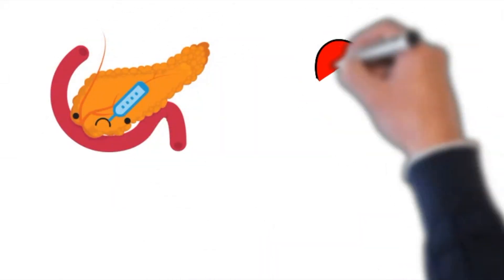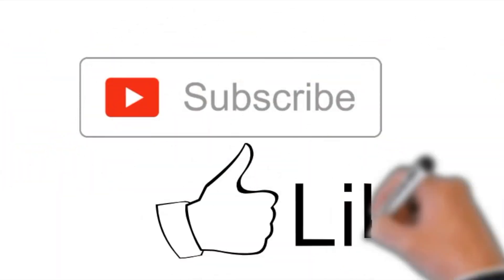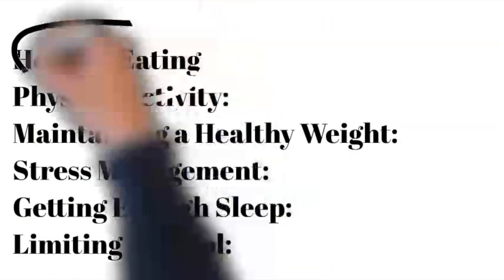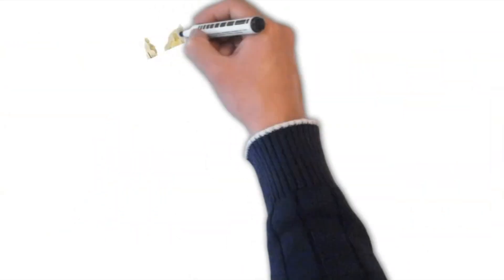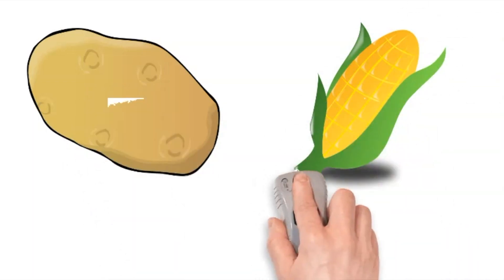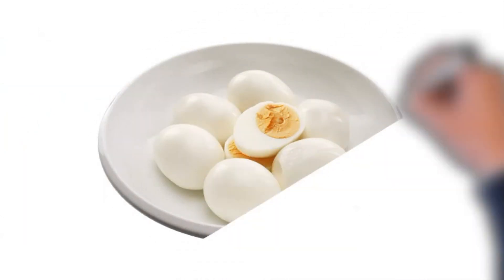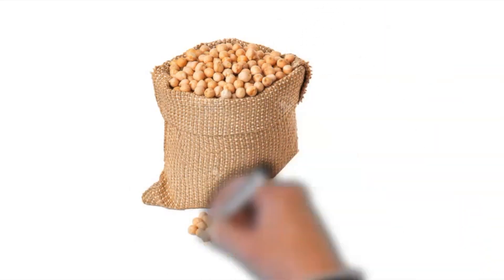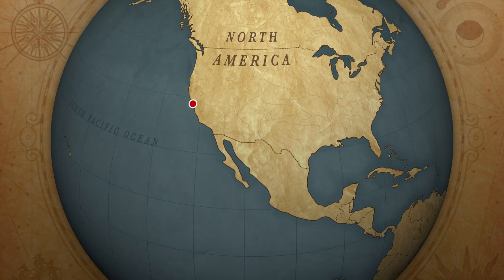food that controls blood sugar in diabetes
Sources

Diabetes is a frustrating disease. It can cause a spectrum of complications and health consequences. In this video, I will cover the food that helps you regulate your diabetes.

I am an MD with special interest in healthy ways of losing weight. After trying different approaches, and failing, I want to share my methods that helped me lose weight.